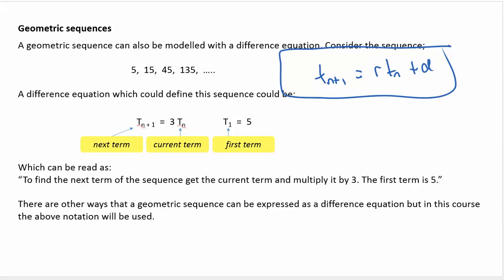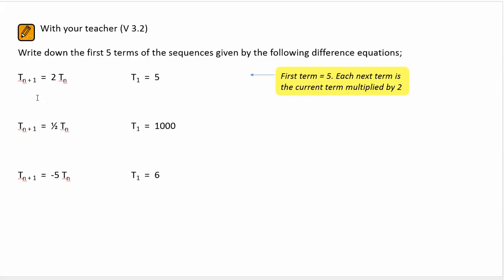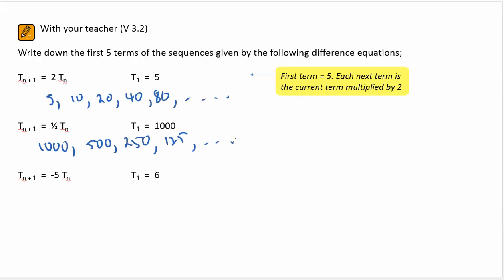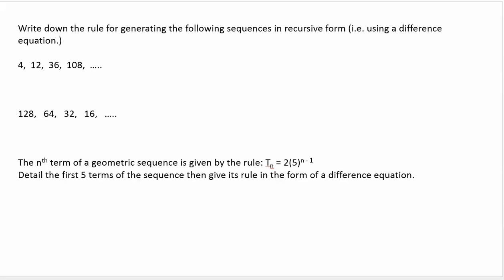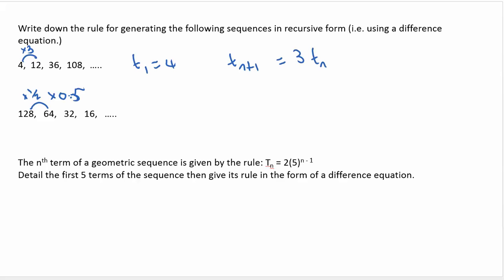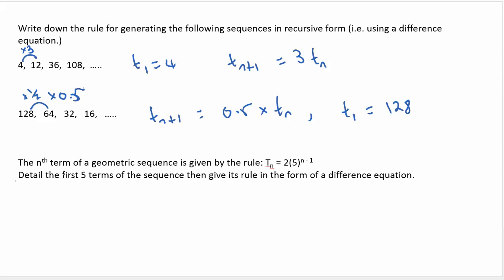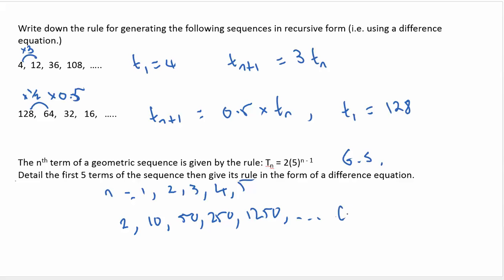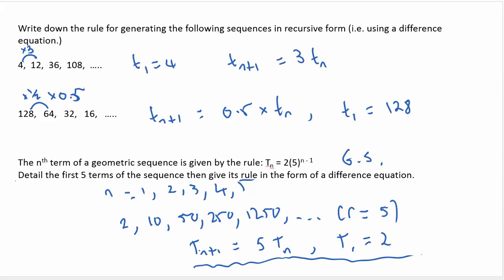S S V 3 2